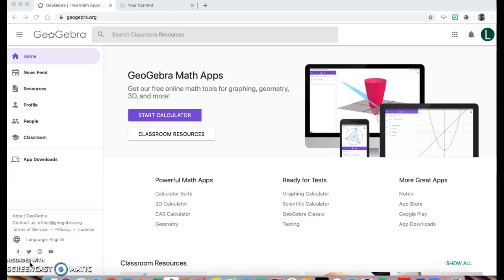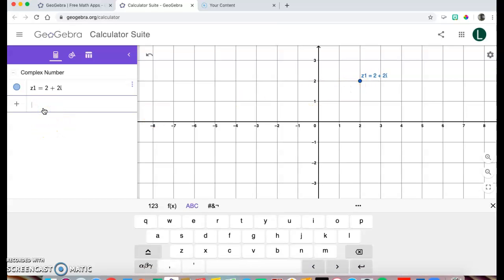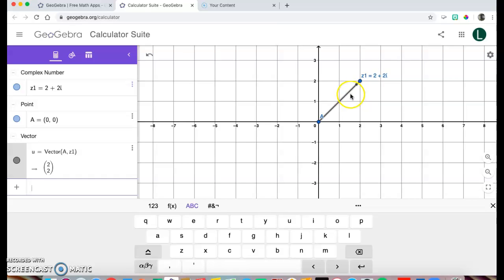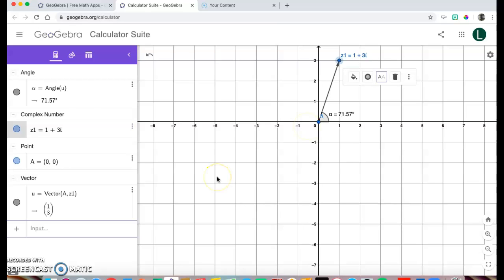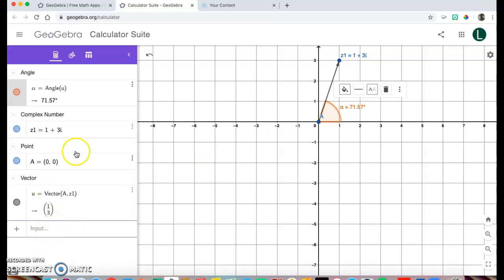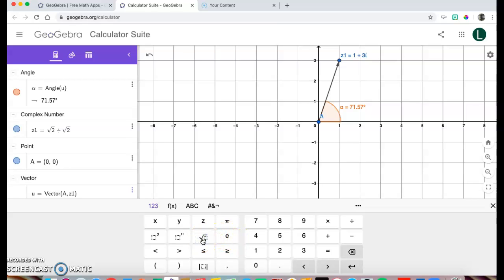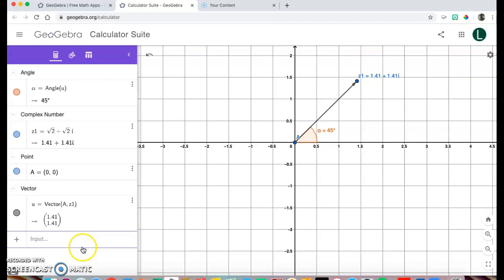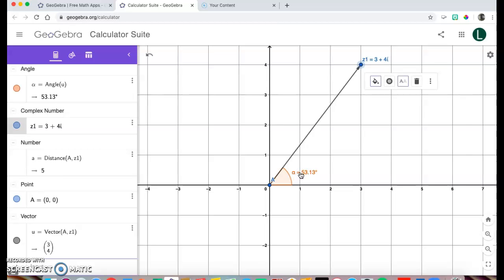MRWC_Complex_Measurements